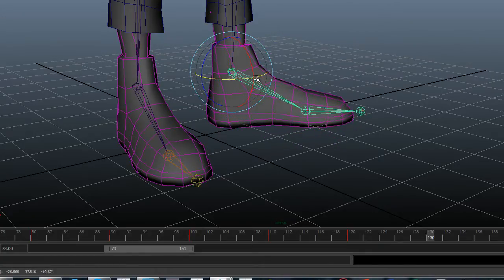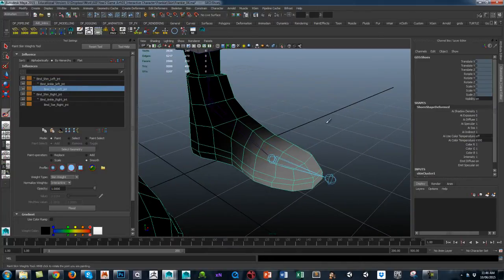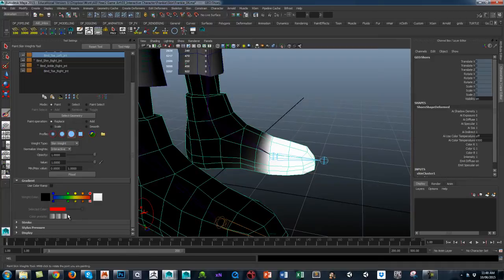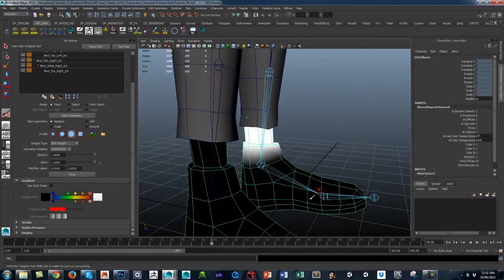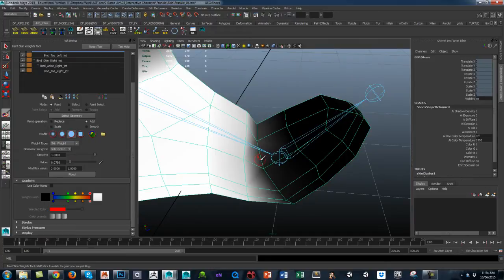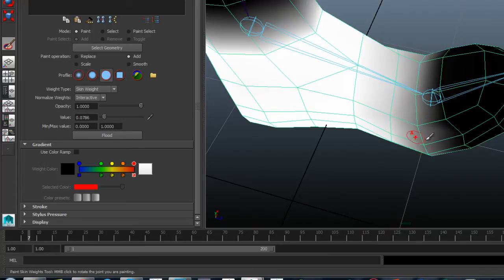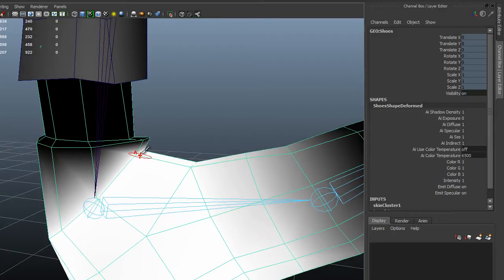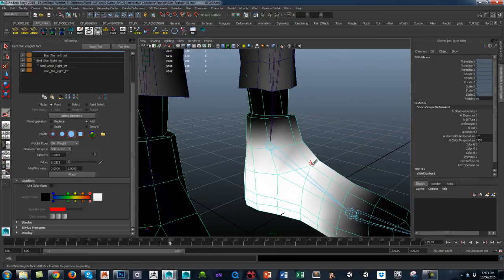Frankie 16 - Painting skin wieghts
A first look at going in and refining the skin weighting using the paint skin weights tool.  An approach to building up solid skin weighting and being a little fearless in wading in and making the changes you need.